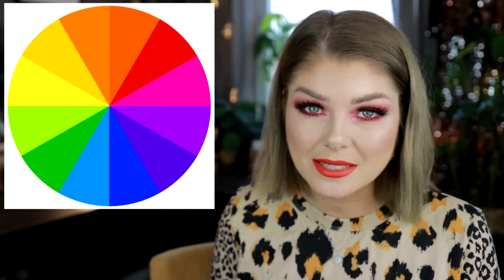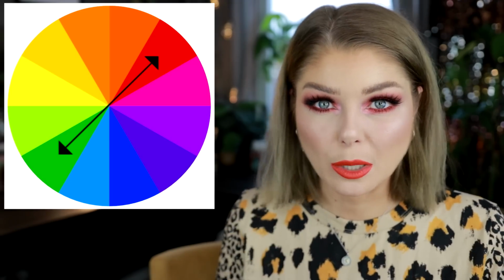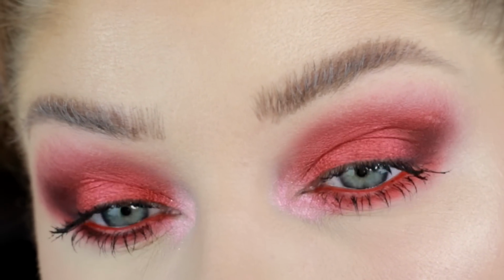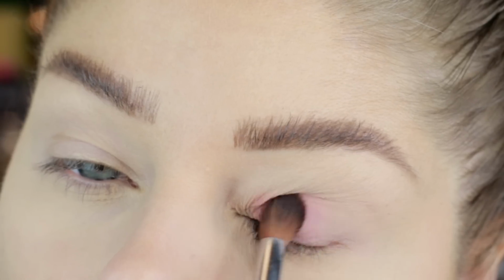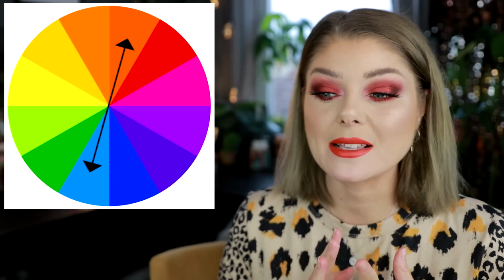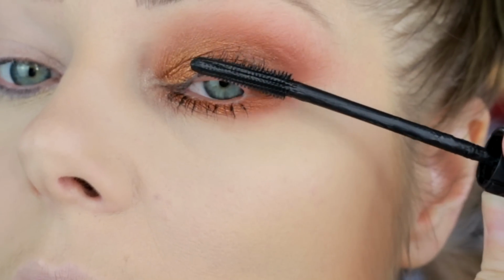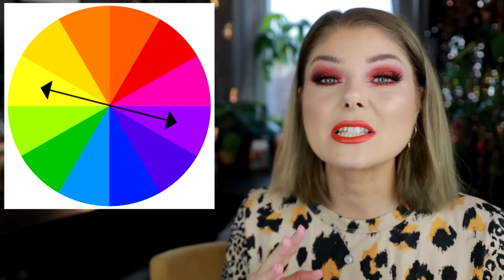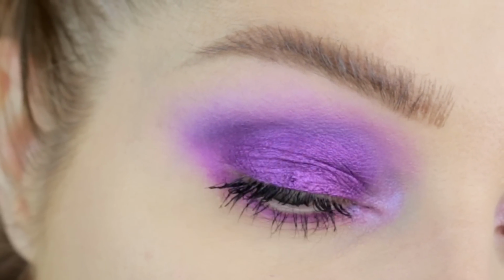How To Make Your Green Eyes Pop With Makeup | 4 Easy Eye Looks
This video is going to be how to make your green eyes pop with makeup, how to get those eyeshadow colors to work for your green eyes. This has been very requested so I hope you'll like it!

Products used:

(in the talking portion I'm also wearing Colourpop Cruella Lipstick )

2ND LOOK
Colourpop Ooh La La! Palette

Leo Tshirt is from Zara